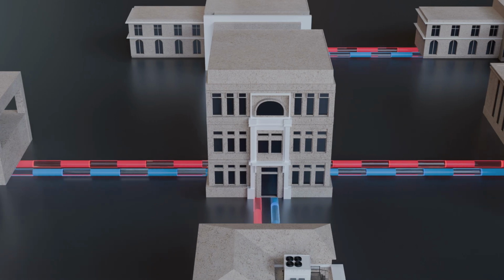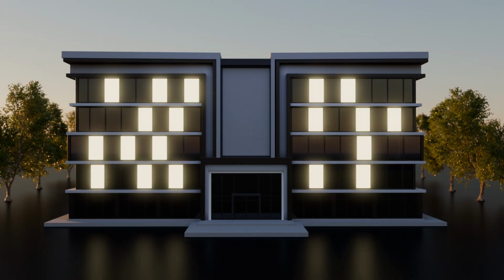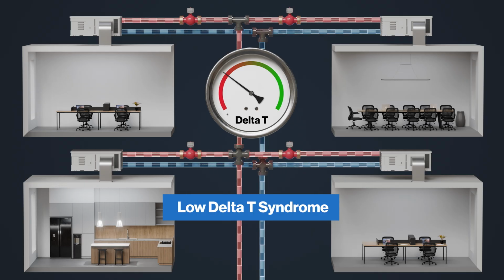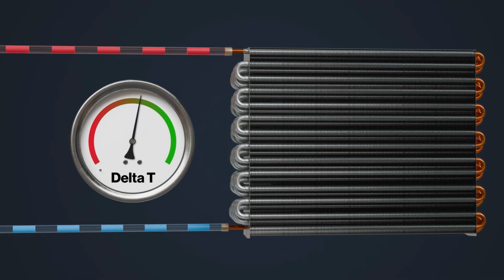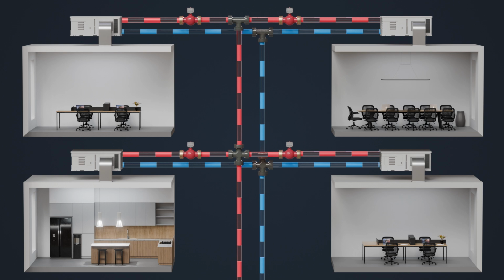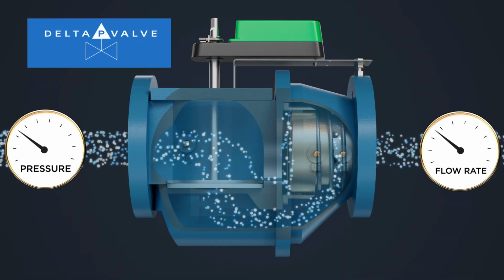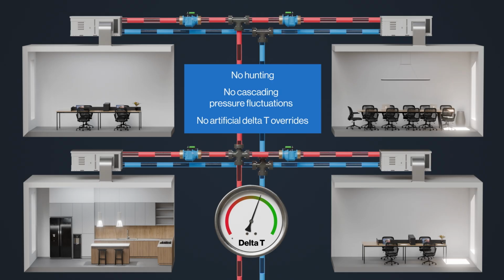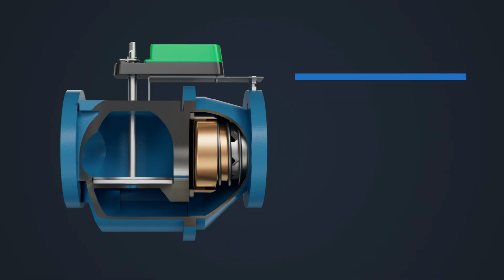Solving Low Delta T Syndrome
Low Delta T - what is it? What causes it? And more importantly, how can it be solve this systemic issue?

Learn how pressure independent DeltaPValves correct Low Delta T with precise flow control directly at heating and cooling coils, providing more efficient and effective systems.